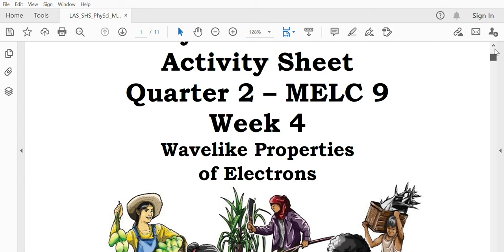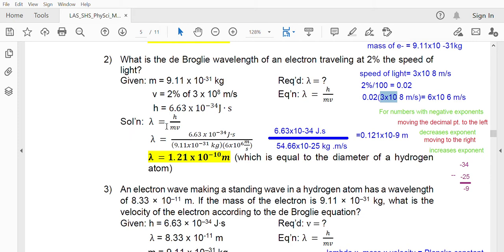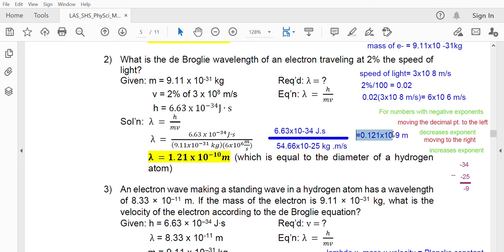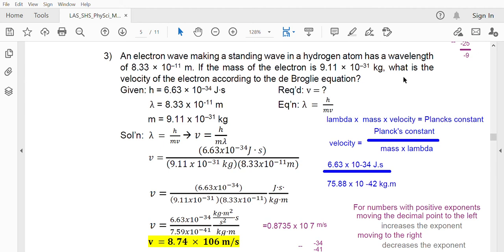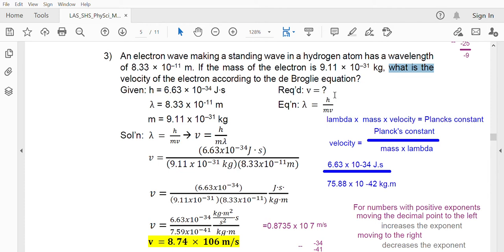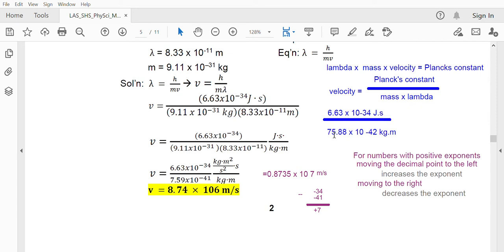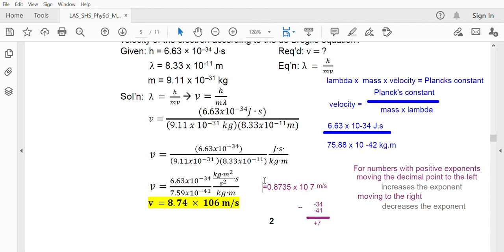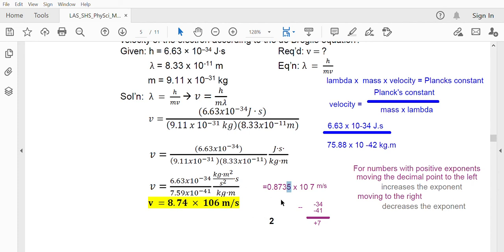Solving the velocity of an electron using de Broglie's equation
Wavelike Properties of Electrons. Physical Science Activity Sheet Quarter 2 MELC 9. This video was specifically made for learners taking Grade 12 Physical Science.